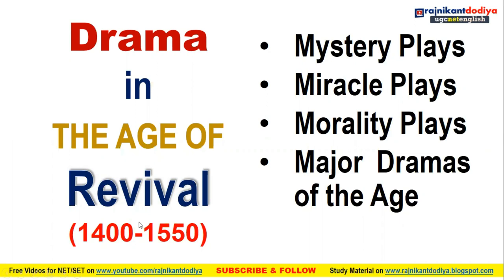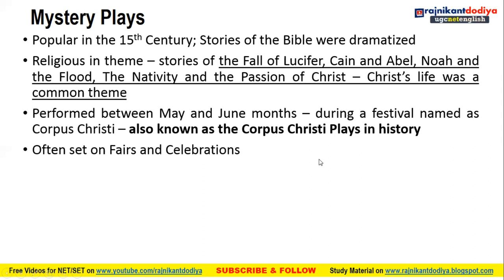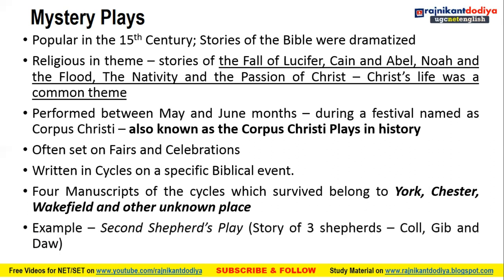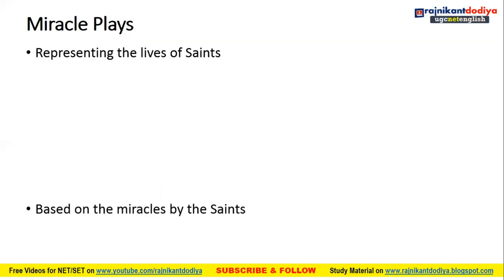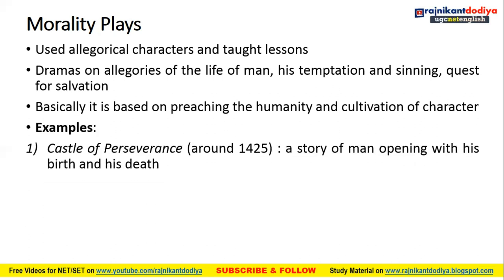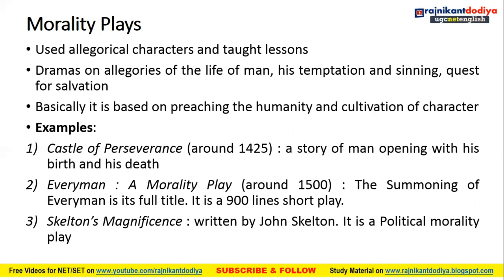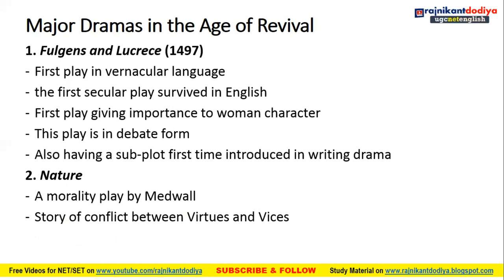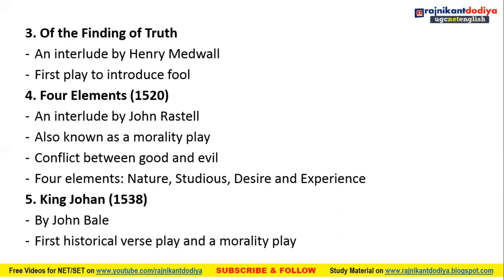UGC NET 2024 Unit 1 Drama | Age of Revival Drama Writing | IMP Facts | UGC NET in English Literature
Unit 1 Drama | Age of Revival Drama Writing | IMP Facts | UGC NET in English Literature

In this video, you will find Complete Explanation and IMP Facts of Drama Writing in the Age of Revival

For Latest Updates of UGC NET and Practice of English Literature, Join For NTA NET English,

(1) Ugc Net English Literature WITH UGC NET/JRF/SLET General Paper-1 Teaching & Research Aptitude
(2) NTA UGC NET/SET/JRF: Teaching & Research Aptitude Paper 1

(10) A Glossary of Literary Terms by M.H. Abrams and Geoffrey Galt Harpham -

Dear Learners,
Dr Rajnikant Dodiya is an Assistant Professor of English at H M Patel Institute of English Training & Research, Vallabh Vidyanagar, Gujarat (India). He has initiated this online teaching classes on free of cost. No fees or charges for UGC NET SET JRF guidance, coaching as well as videos; but it doesn't mean that all these are not worthful. It is based on the experience and knowledge of Rajnikant Dodiya Sir which can be helpful to you a lot while preparing for UGC NET in English and also for TGT PGT DSSSB PhD MPhil Entrance Tests. The Channel named after Rajnikant Dodiya is an Online Free Portal for learning English Literature in the most easy way. This Channel covers free coaching videos on UGC NET SET JRF Exam in English subject. This channel is aimed at providing the best coaching and guidance to NET/JRF and SET in English Aspirants all over India. Major literary events, groups and movements, important theories and pedagogy of English language are key areas of this online learning platform. It is fairly useful to NET, JRF, SET, TGT, PGT, DSSSB, PhD and MPhil Entrance in English Literature.

The video is about your queries like -
1. unit 1 drama ugc net
2. ugc net english unit 1 drama
3. english literature drama notes
4. english literature drama history
5. history of drama in english literature
6. british drama
7. drama in english literature
8. development of drama in english literature
9. history of english literature
10. Unit-1 DRAMA - UGC NET COACHING
11. Unit - 1 Drama NTA UGC NET ENGLISH
12. Drama : Unit 1 of NTA - UGC NET ENGLISH Syllabus